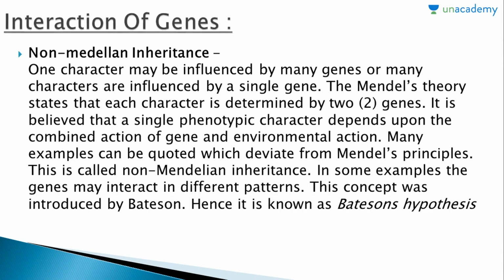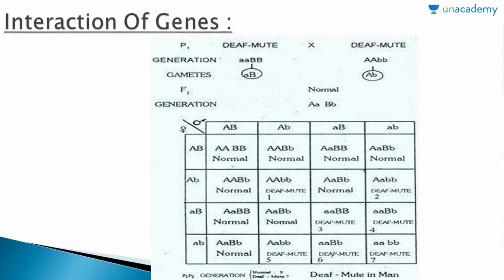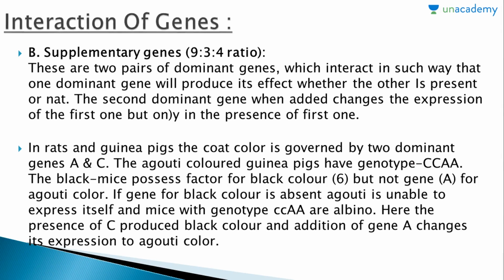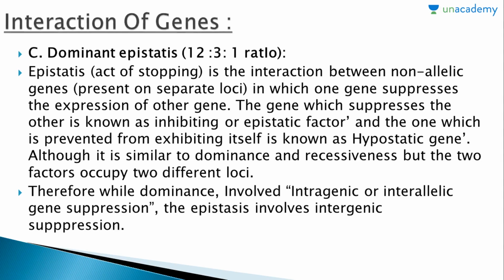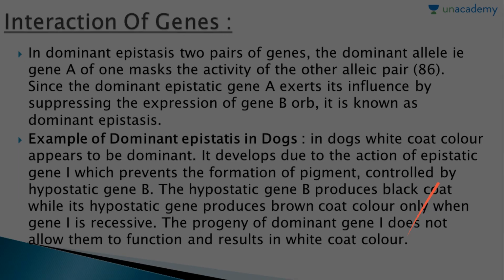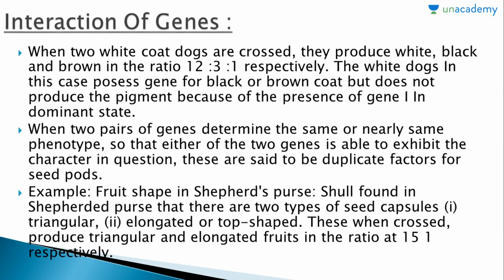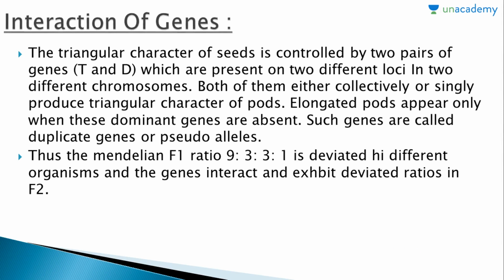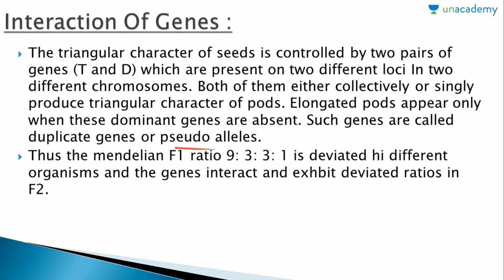Understanding Genetics and Mendalism- Gene Interaction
Understanding Genetics and Mendalism- Gene Interaction:  In this lesson, Navneet Sharma teaches about Gene Interaction of Non Mendelian Inheritance.This course covers all the important aspects of Genetics and Mendelism. The educator has covered mendel laws of genetics, Dihybrid Cross, Gene Interaction, Sex Determination, Haemophilia, Color Blindness, Blood Groups, Gene Mutations exhaustively
To watch this entire collection of lessons and to discuss with the educator go